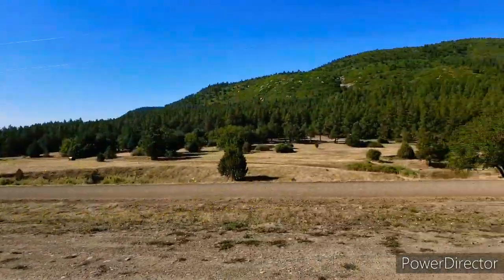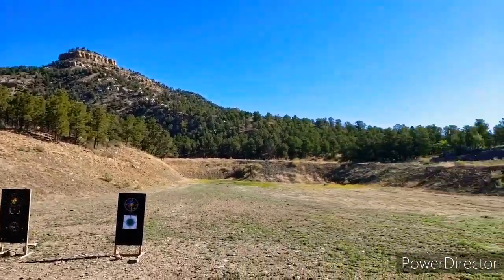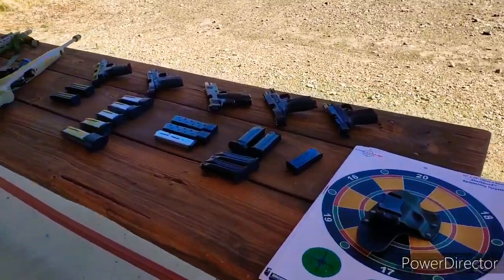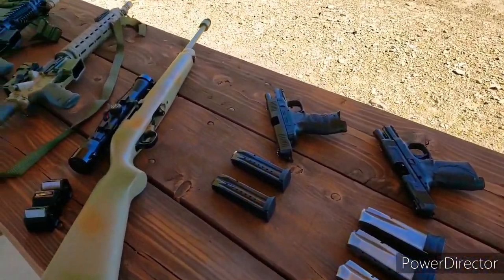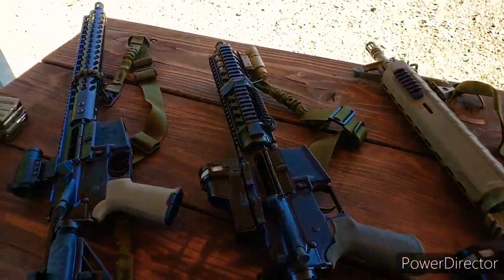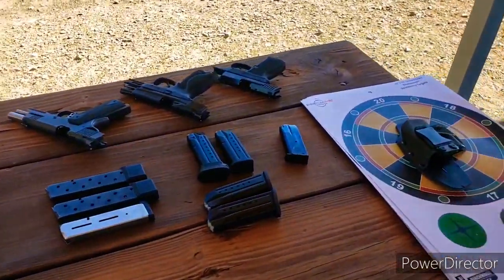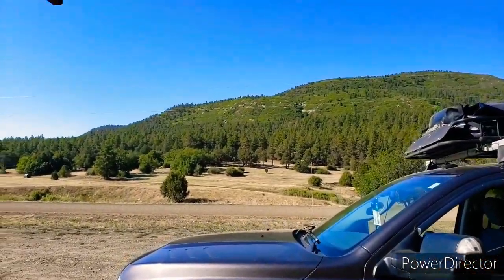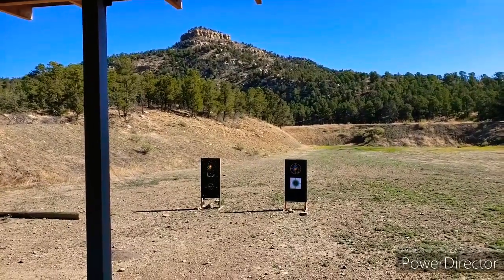NRA Whittington Center - First Impression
A quick overview of range facilitates at NRAs world class Whittington Center in Raton, New Mexico.